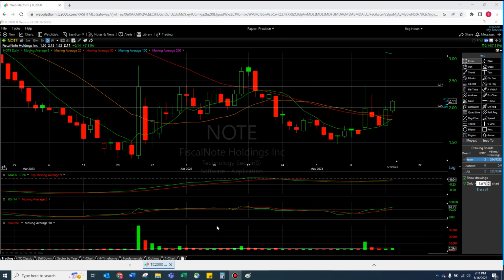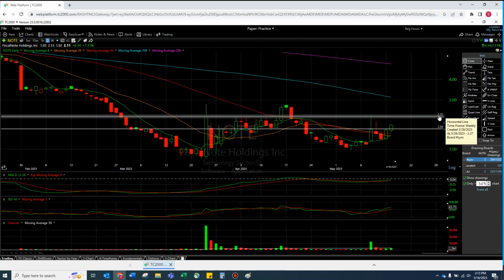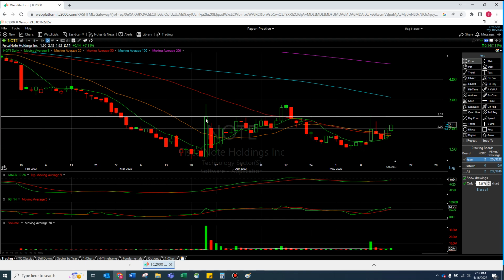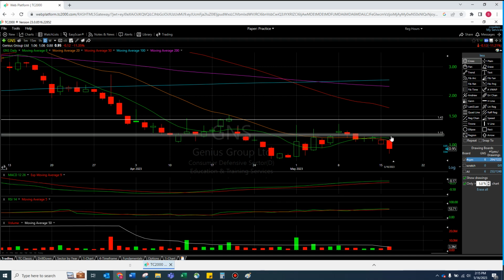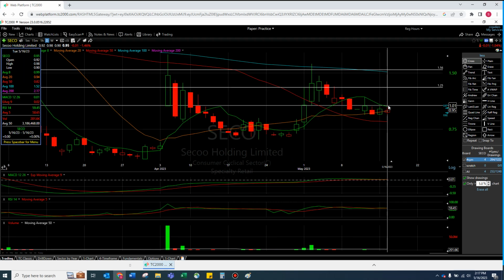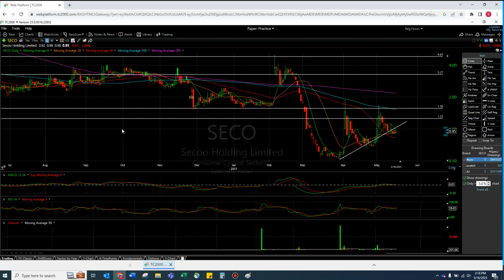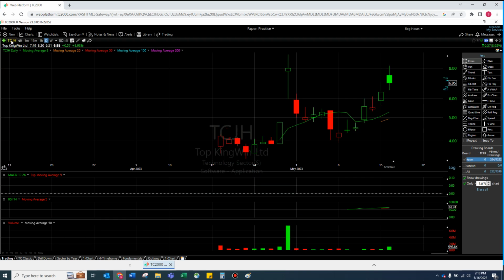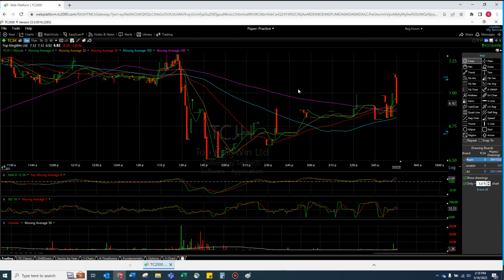VIEWER REQUEST Technical Analysis - NOTE GNS SECO TCJH NIO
NOTE Stock

GNS Stock

SECO Stock

TCJH Stock

NIO Stock